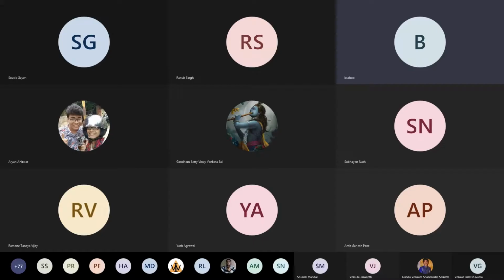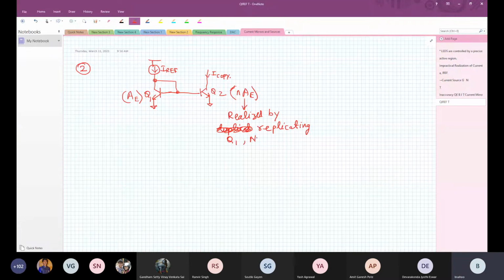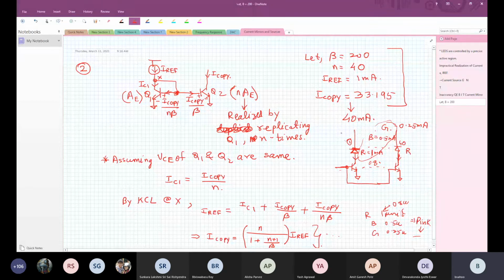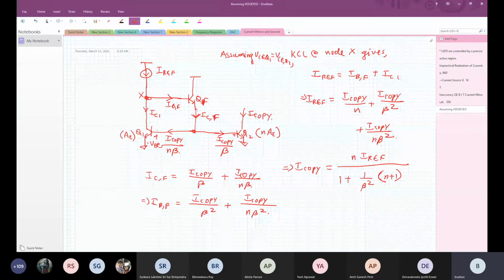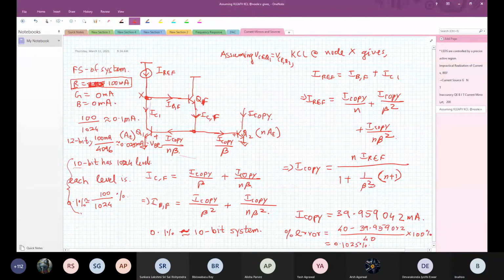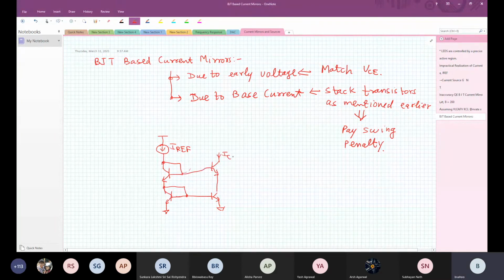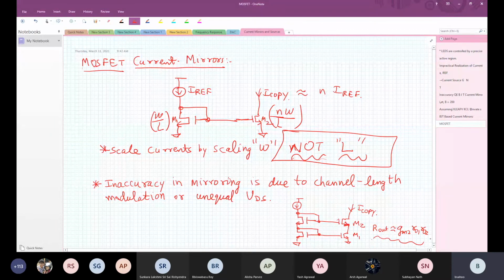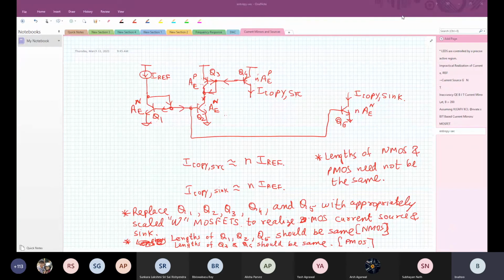Analog Circuits lec-25